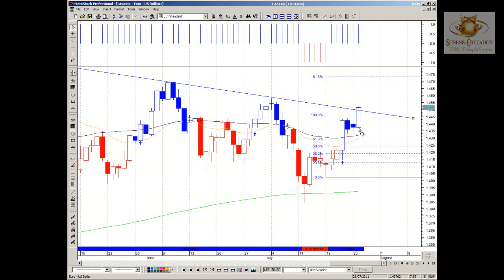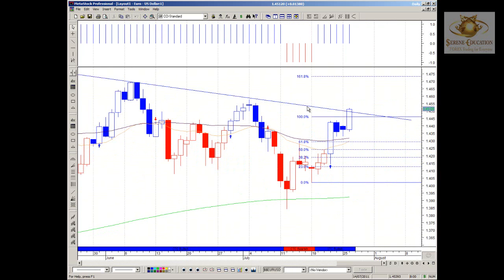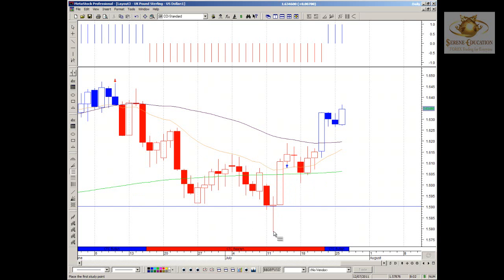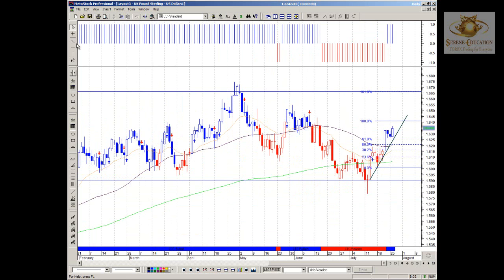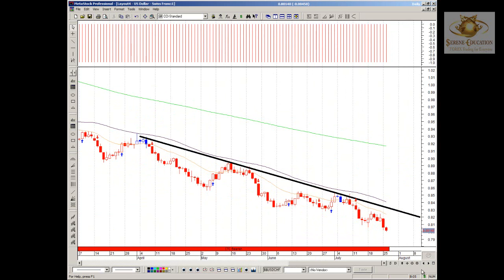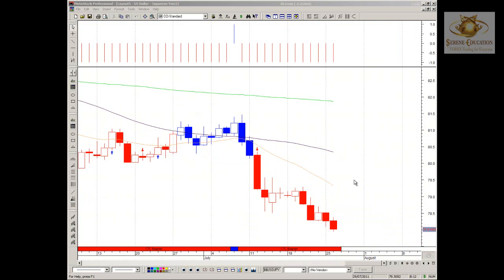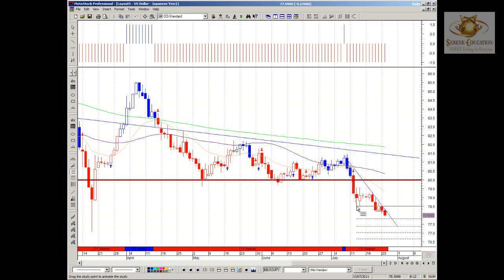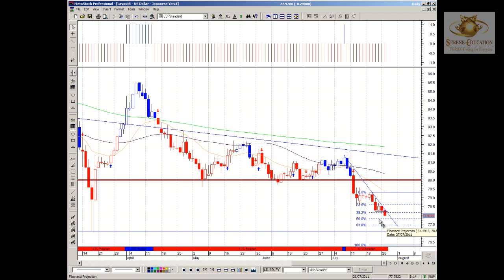Forex Video analysis 26th July 2011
Forex Video analysis 26th July 2011.The charting software being used is Metastock Pro11 & the strategy setup taught by Serene Education Ltd